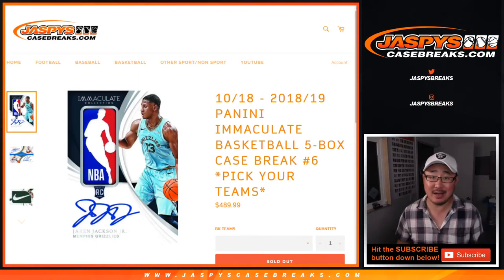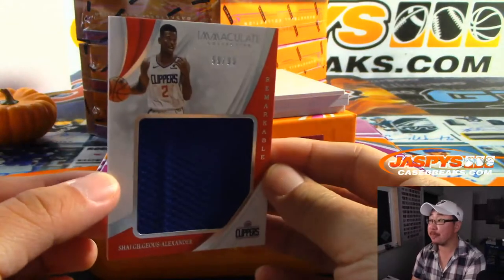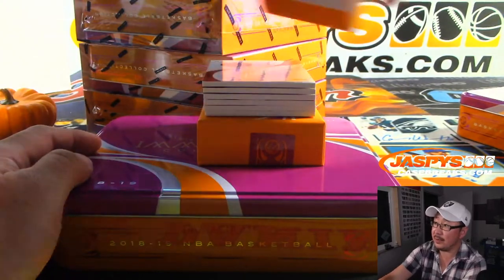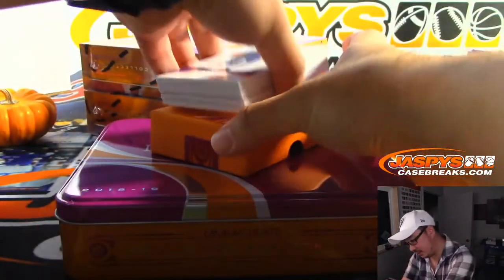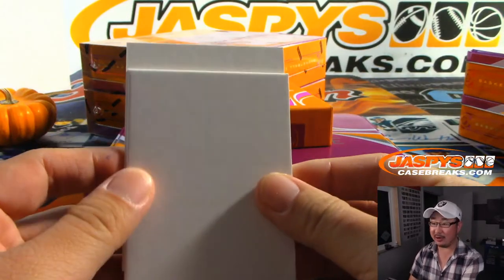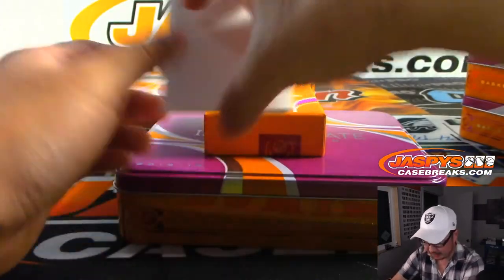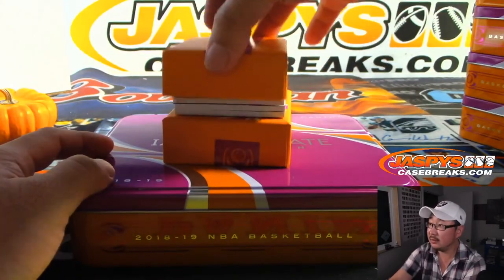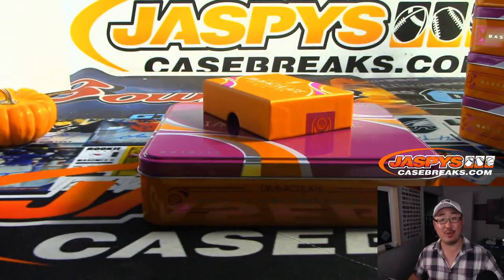Sa, 10.19.19 || 5Box PYT #6 || 2018-19 Panini IMMACULATE Basketball (NBA)